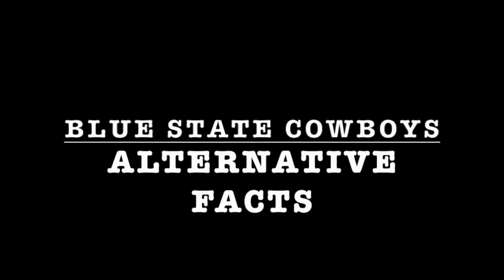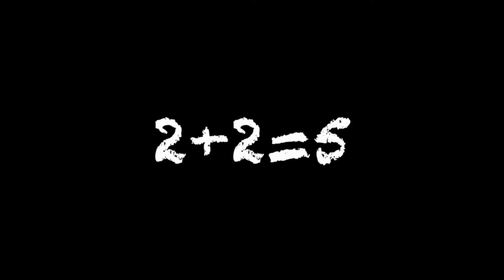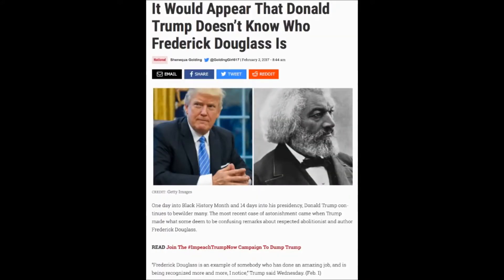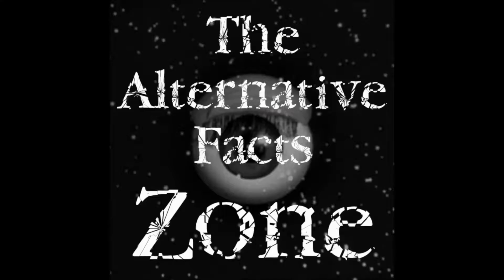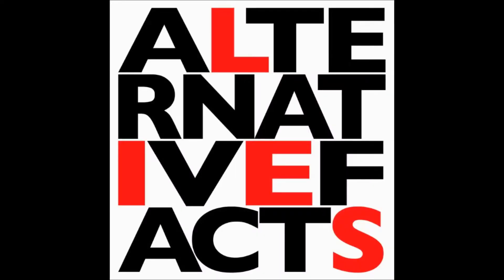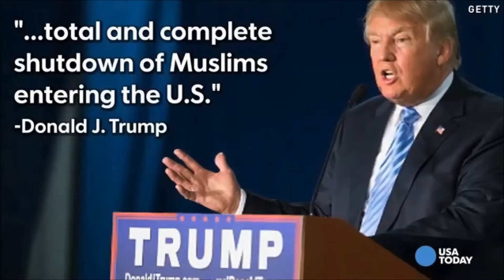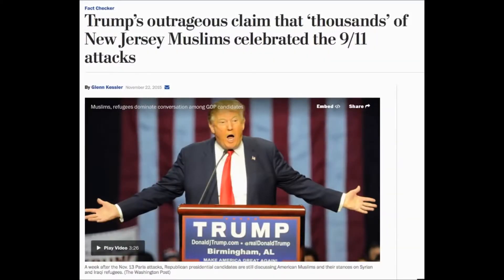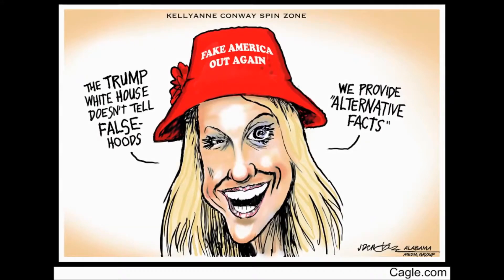Mollie's US Gov't Project